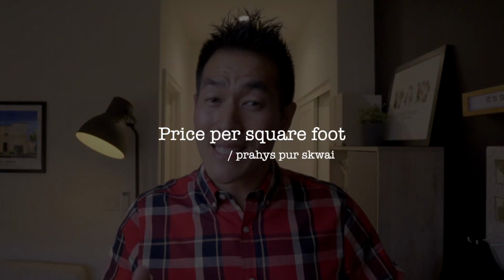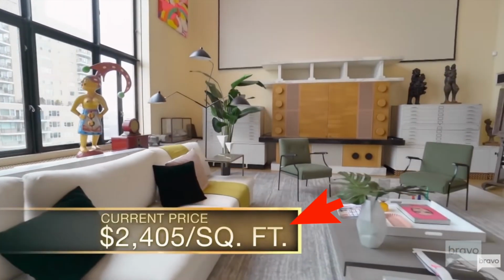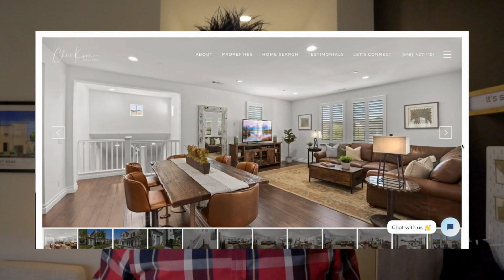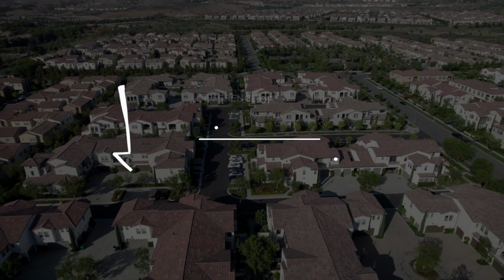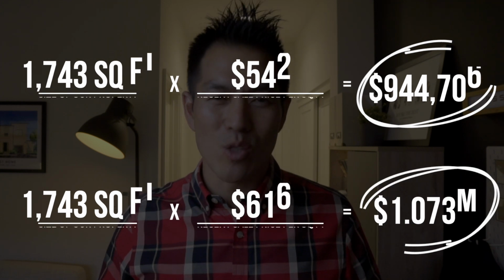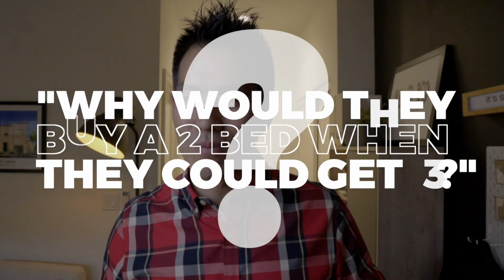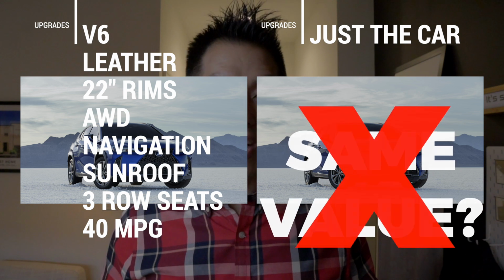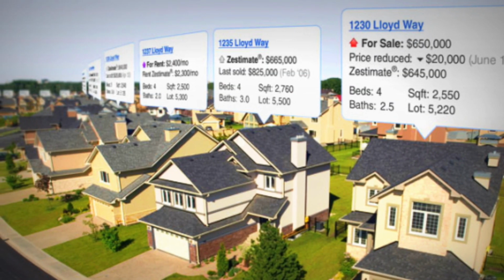Should you use price per square foot to determine your home's value?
You hear it all the time. On television, in conversation with homeowners and buyers and even see it on the internet. Price per square foot, price per square foot. But what does it really mean?

If your neighbor's home sells their home, is the price of their square footage the way to determine your home's value? How do you even calculate what the price per square foot is of your home? All good questions.
We'll try and shed some light on this. 💡

There's so many ways to determine a home's value but only a few ways to do it right. Want an accurate valuation of your home?